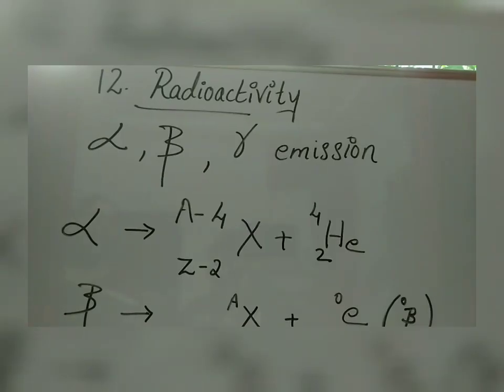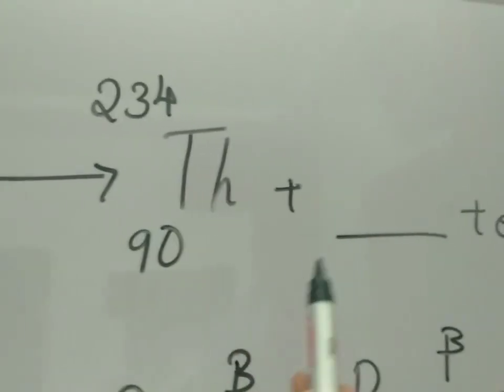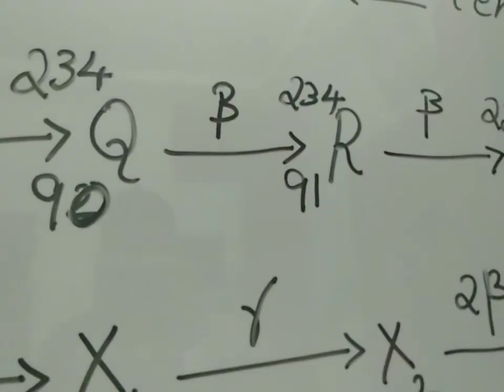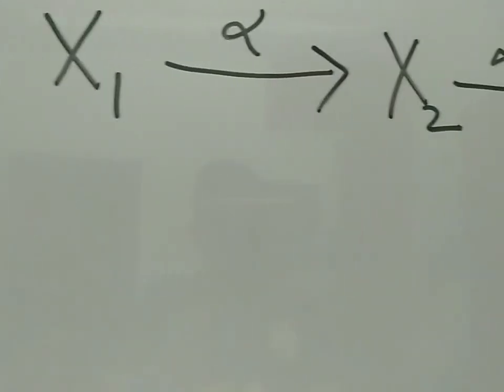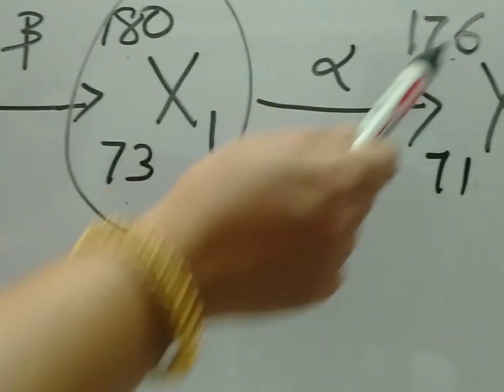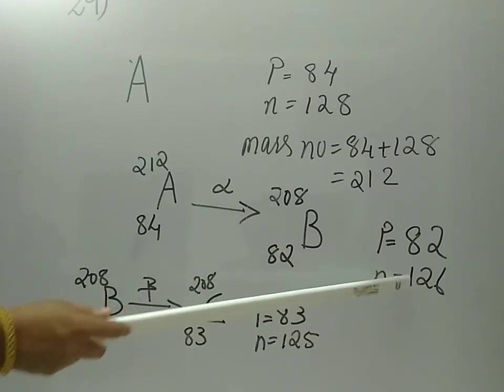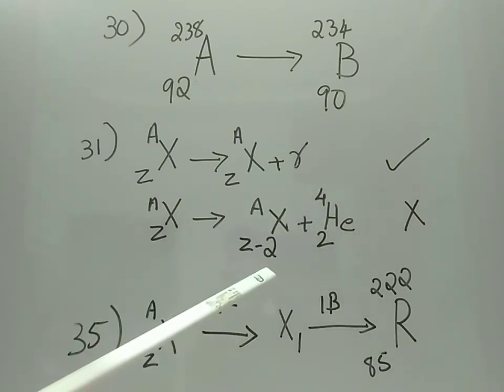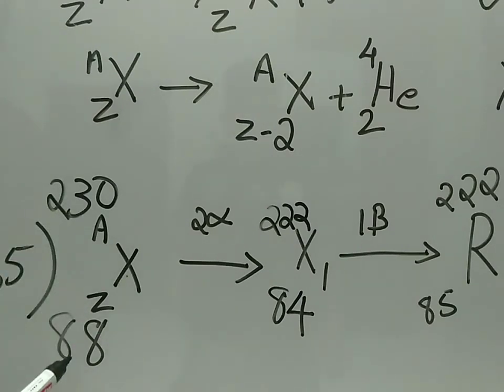ICSE PHYSICS# CLASS 10# Radioactive decay